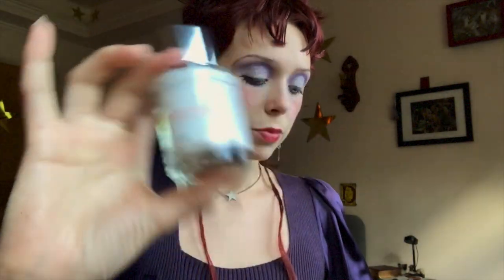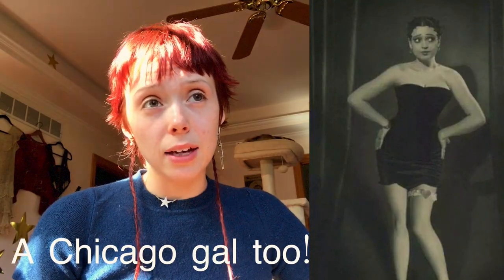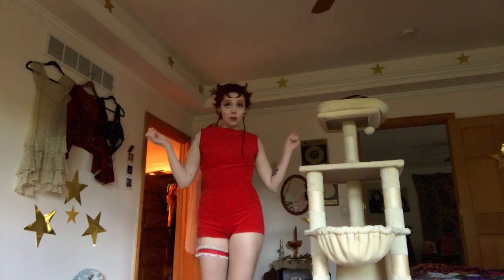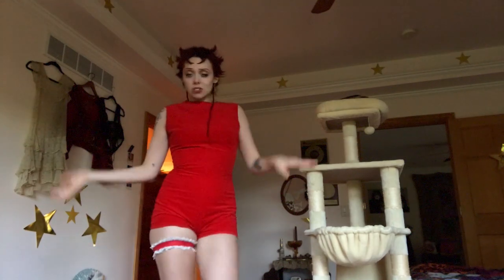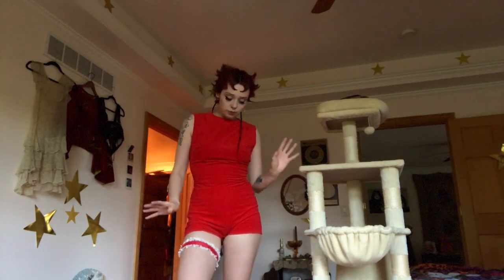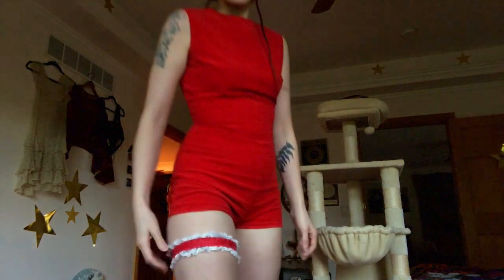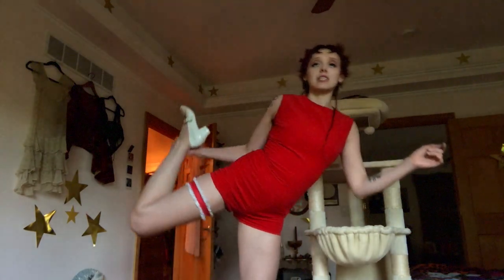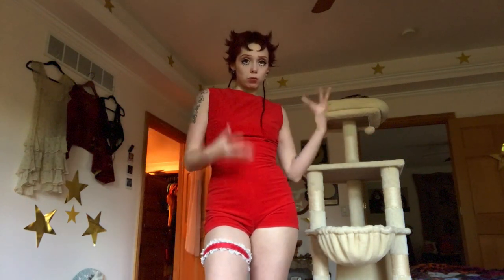Betty Boop | Halloween 2022 | Week 2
Happy Halloween week 2!!! Recreating a favorite look of mine- Betty Boop's (or Esther's shall we say)! Hope you all love the video!
big kissed from me to you!